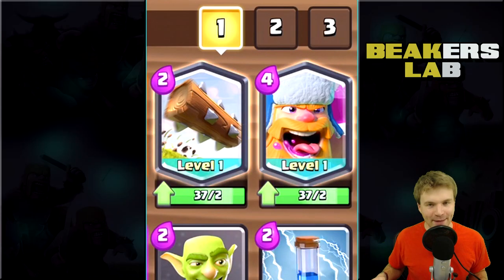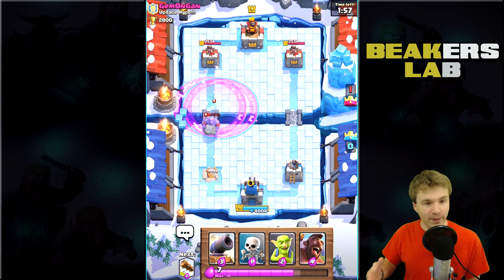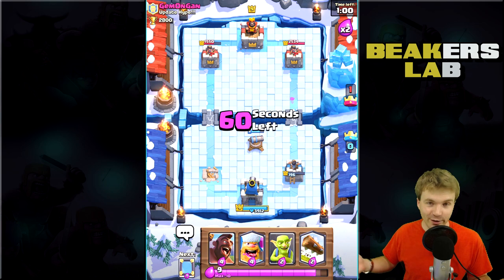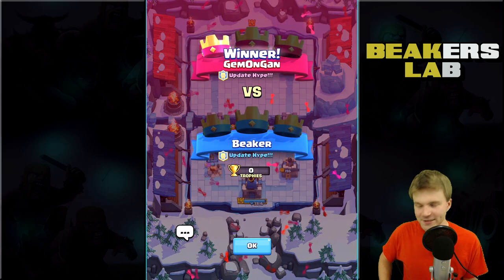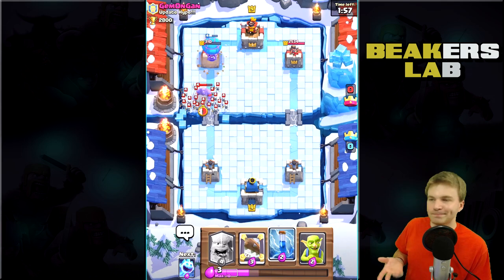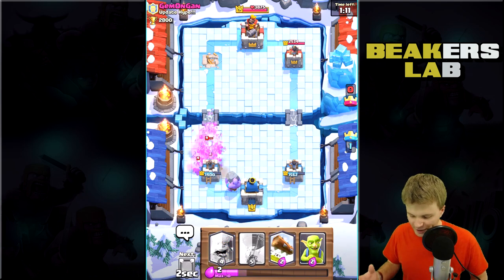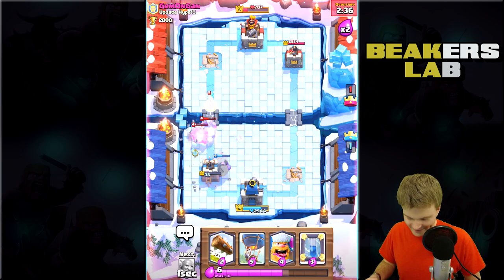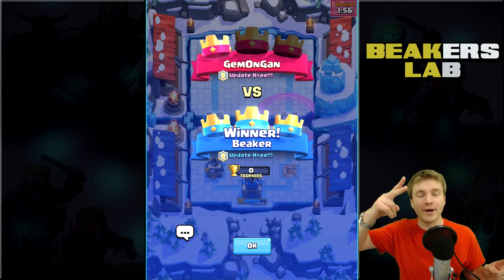Clash Royale "LUMBERJACK & LOG?" NEW Legendary Cards... UNBELIEVABLE!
Clash Royale Lumberjack and LOG Legendary cards are coming! These things are straight up crazy, you wouldn't believe it unless you saw em for yourself. ENJOY!